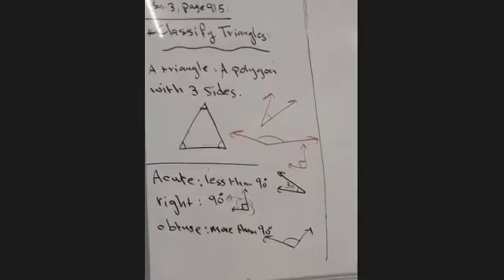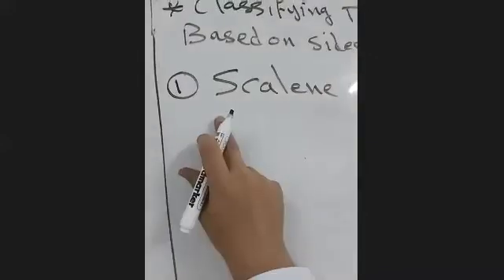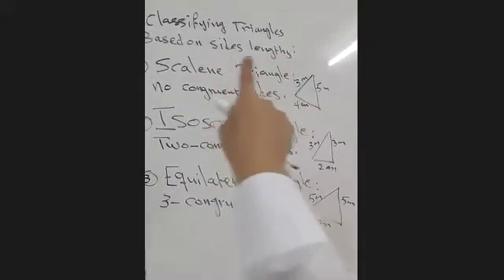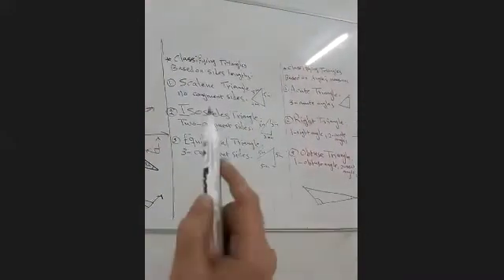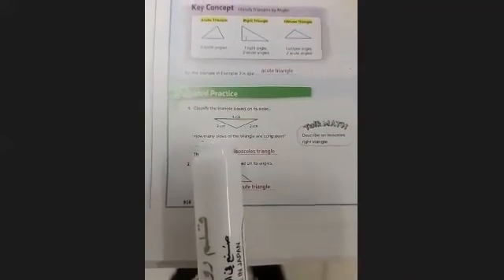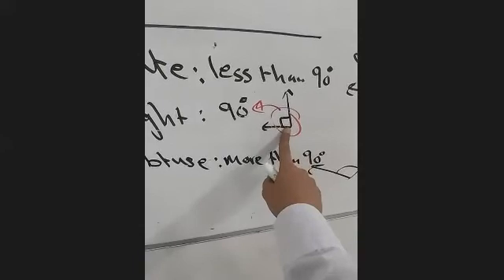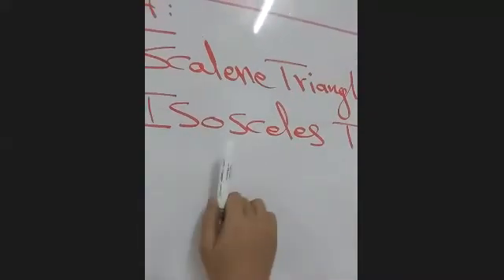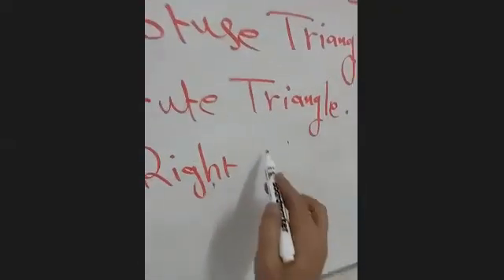classify triangles d